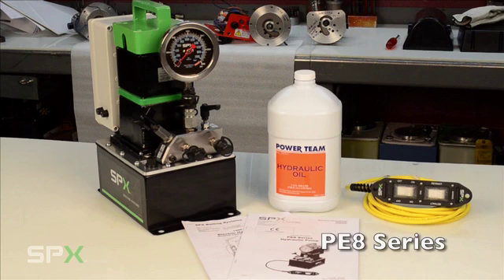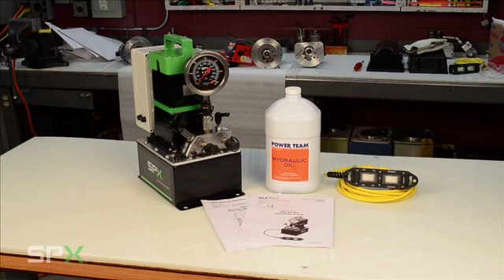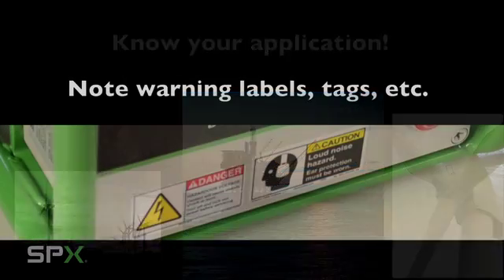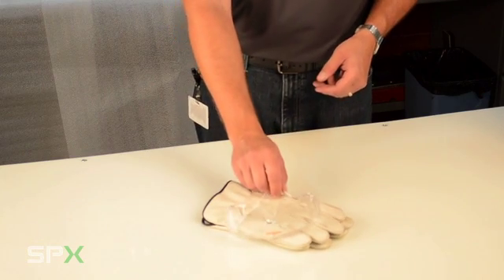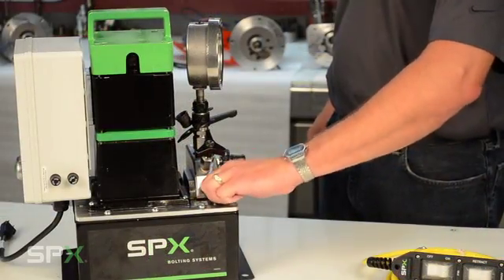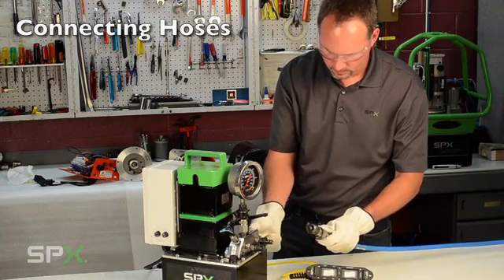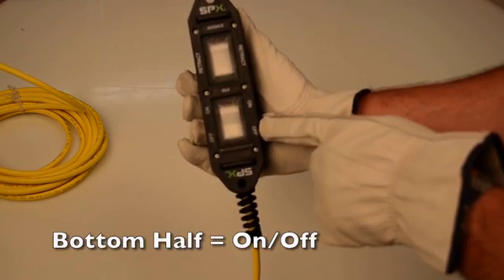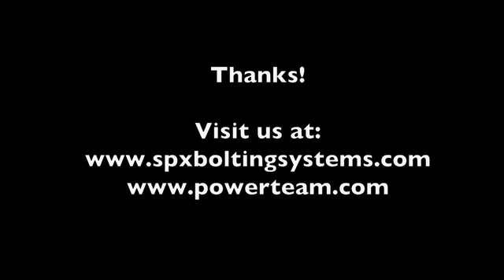SPX Bolting Systems PE8 Series 1500 Bar Hydraulic Pump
SPX Bolting Systems introduces the PE8, 1500 bar hydraulic pump